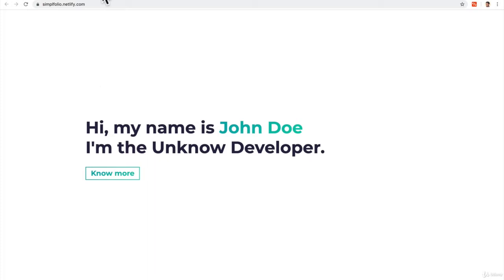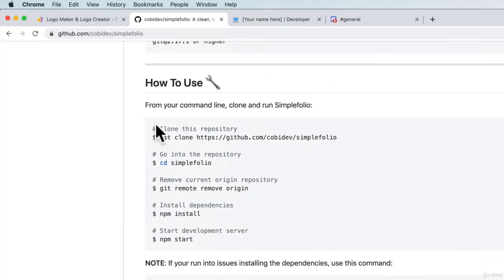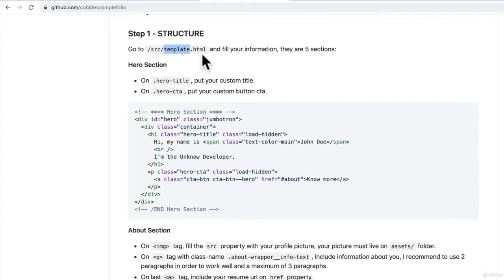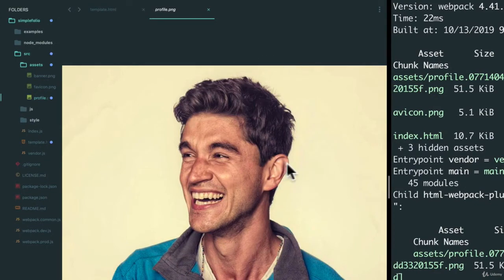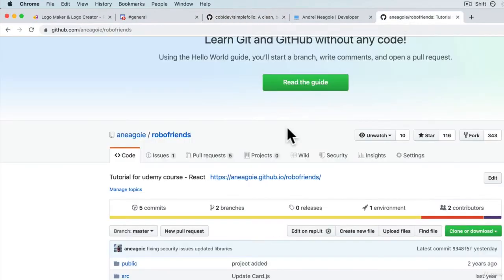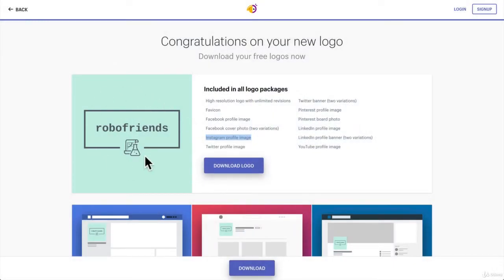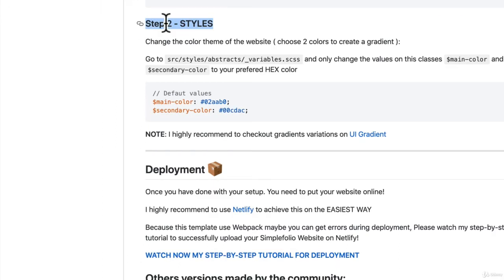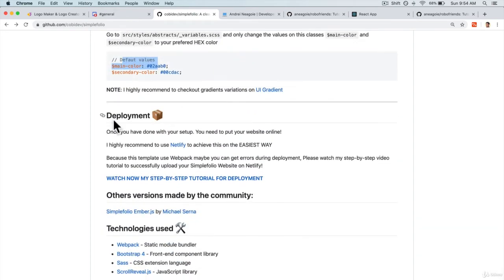18. NPM + NPM Scripts | 6. Create A Portfolio | Technical Warna